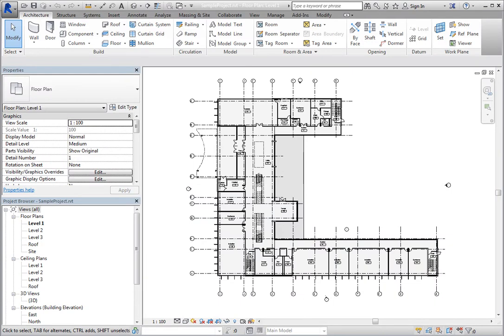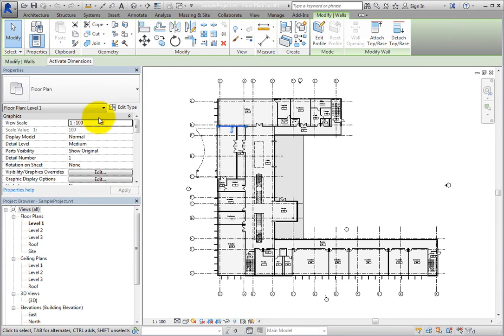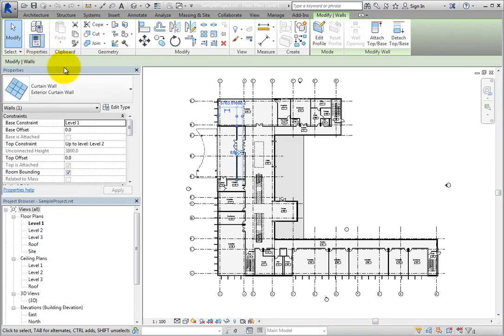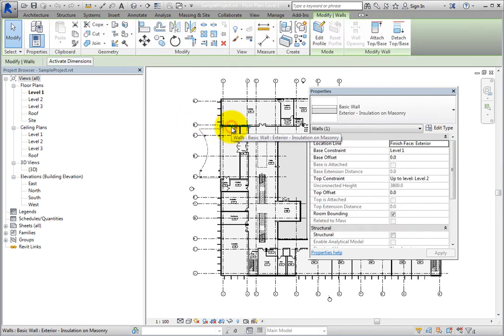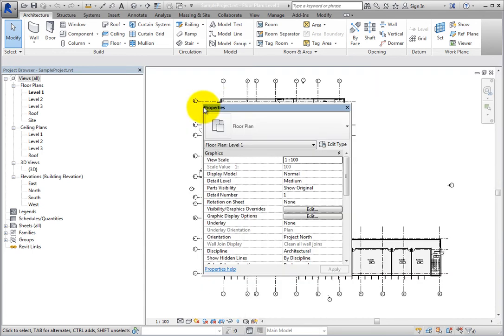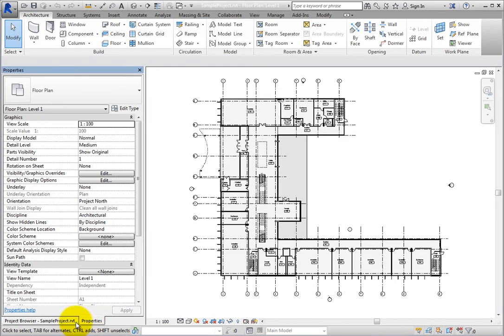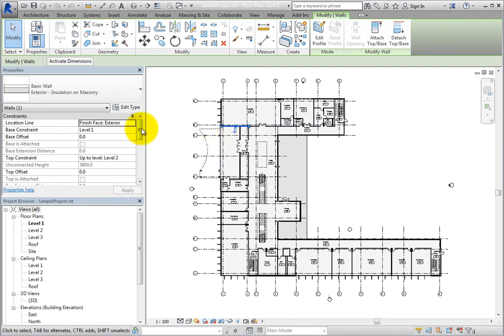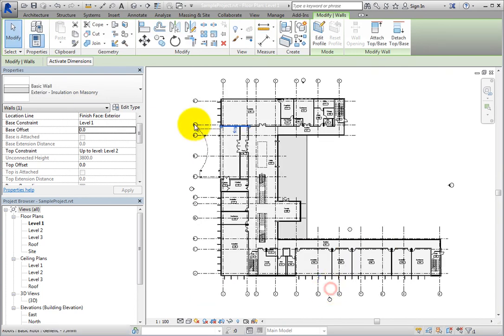Understanding the Properties Palette CADLearning Lesson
The Properties palette appears by default to the left of the drawing area above the Project Browser. This panel shows you the instance properties of the currently selected element, or, if no element is currently selected, the properties of the current view. With an element selected, the element and view appear in the Properties Filter at the top of the Properties palette and you can toggle between them.
To display or hide the Properties palette, select any element in the project. Then, in the contextual ribbon, pay attention to the Properties button in the Properties panel. When you click this button, you toggle the display of the Properties palette.
The Properties palette can be undocked and floated anywhere in the drawing area or on the desktop. When it is floating, you can click and drag an edge or corner to resize the Properties palette. Also, once it is floating, the panel remains open, even if you deselect the element that is shown. For example, when you have an element selected and then press ESC to deselect it, the panel remains open, but now it shows the instance properties of the current view.
You can also move the Properties palette and dock it to any edge of the drawing window. When docked, the panel expands to fill the space along the edge. This causes the Properties palette to take up space that could otherwise be used by the drawing window, so most users prefer to float the panel, leaving it on the desktop or even dragging it onto a different screen if your computer has multiple monitors. You can also combine the Properties palette with the Project Browser in order to save space. When combined with the Project Browser, you can switch between the two by using the tabs at the bottom of the panel. In order to restore the Properties palette to a single panel, drag the tab into the drawing area.
The Properties palette is used to modify the instance properties of the current element or view. Once you change a parameters, you can click Apply, or simply move the cursor back into the drawing area. To reach Type Properties for the element that displays in the Type Selector at the top of the Properties palette, click Edit Type in the Properties palette or Edit Type in the Properties panel of the contextual ribbon. To close the Properties palette, click Close in the upper-right corner.